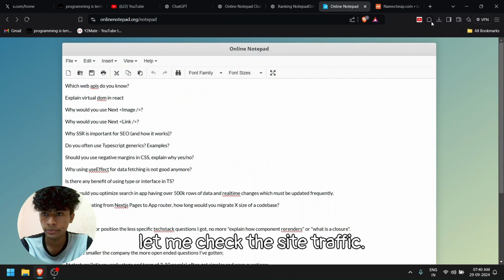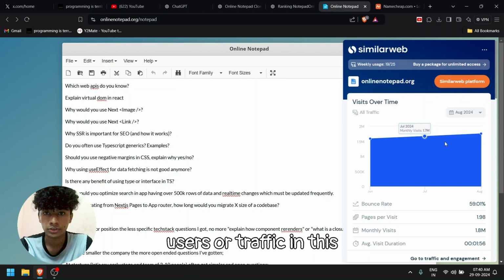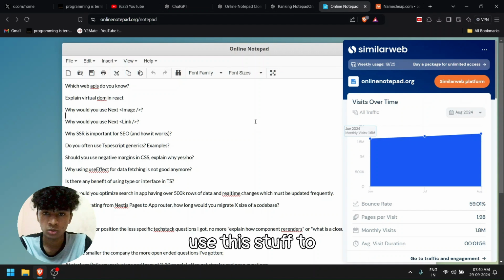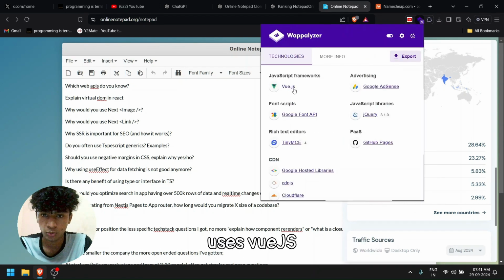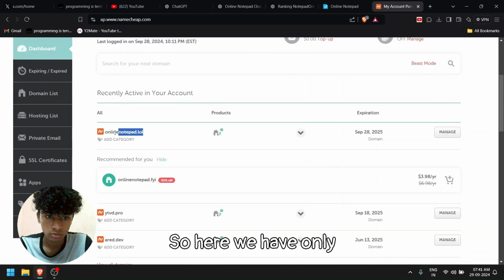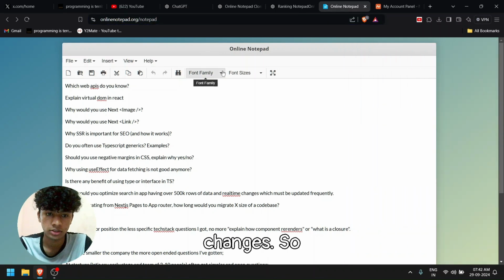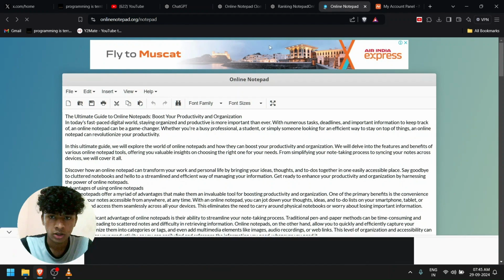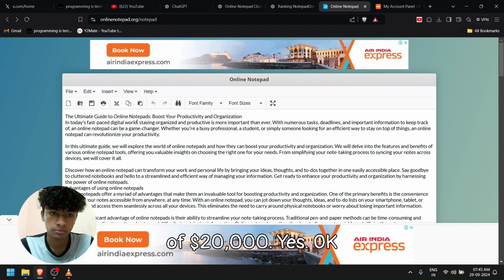SaaS Product Made Easy: From Building to 1.5M Traffic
In this video, I’ll show you how to build a simple and profitable SaaS product without overcomplicating things.

Many people think SaaS projects need to be complex, but I’ll walk you through how to create a straightforward application that can still attract a lot of traffic and generate revenue.

By analyzing real website traffic data, we'll look at how even small-scale projects can hit up to 1.5 million users! Watch this tutorial to learn tips for building, automating, and growing your SaaS product with ease.